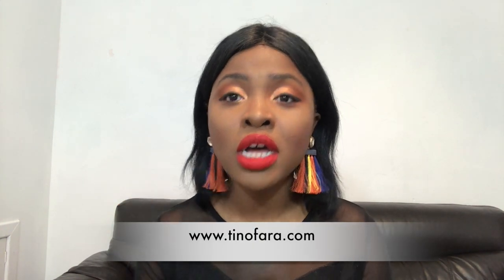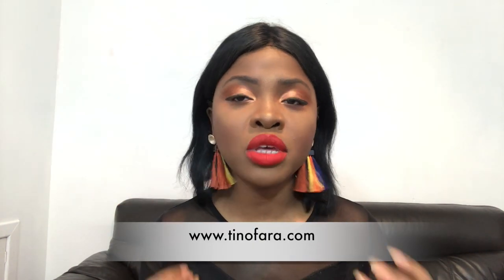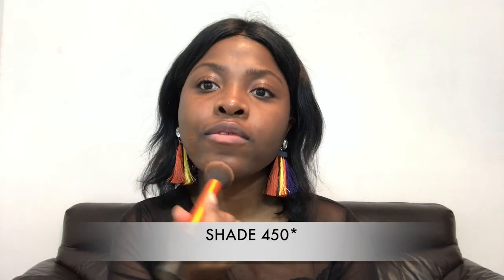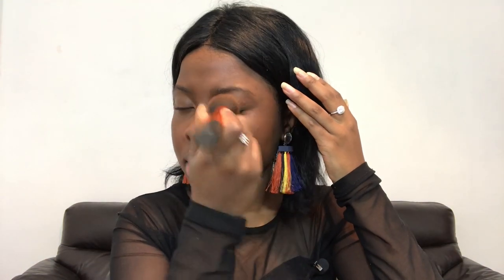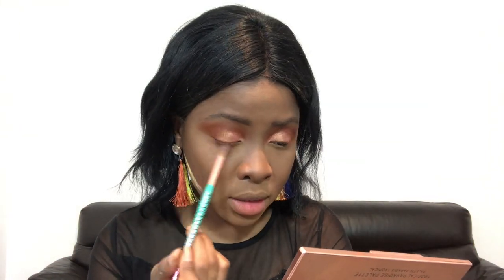THE PERFECT RED LIP COLOUR ON DARK SKIN WOMEN | FENTY BEAUTY STUNNA LIP PAINT |TINOFARA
Fashion hauls
This is a Fenty Beauty Lip paint tutorial, I will be using the Uncensored stunna lip paint by Fenty beauty. It is the perfect red lip paint for dark skin women and women of colour.

Lips - Fenty Beauty Stunna Lip paint

Eye shadow - The Zulu Eyeshadow Palette

Blush Kit: Sleek Make up

Real Technique Makeup brush set

L'Oreal Infallible Foundation Stick Espresso 240

Brush Sets - L'impératrice Paris

Collectable Karl Brush Collection

Primer: E.L.F

Makeup Revolution Conceal & Define Supersize C13

Foundation: Pro Filt'r Soft Matte Longwear Foundation 450

Technique Makeup brush set

NYX Professional Makeup Setting Spray

Blush Kit: Anastasia beverly hills